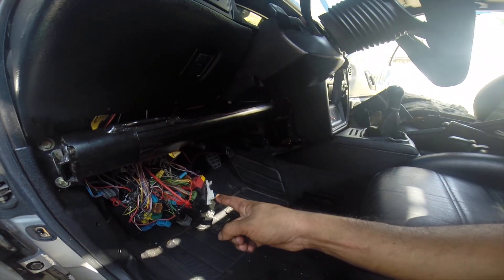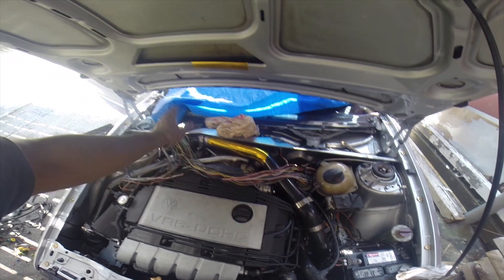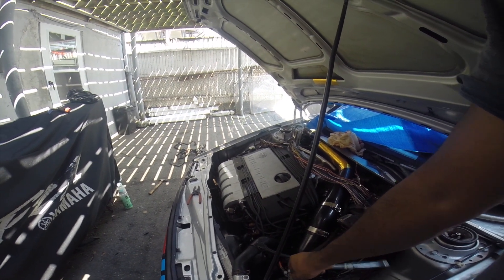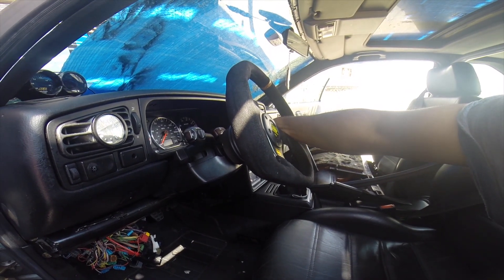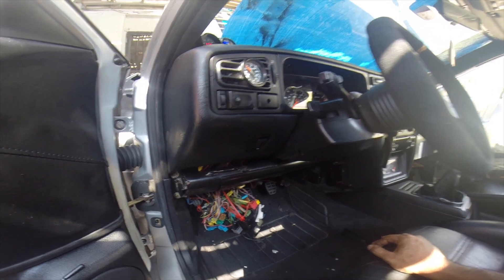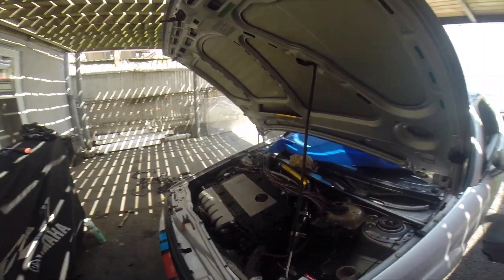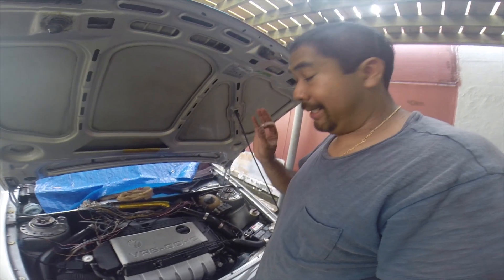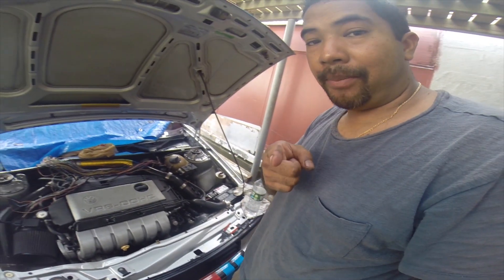OBD2 Mk3 VR6 Harness swap pt2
After stripping the OEM harness and trying to locate if there is any stripped or broken wires...I spent a full day at home making sure that all the wire are in great shape and safe to be re-installed back in the car...the saga continues!!